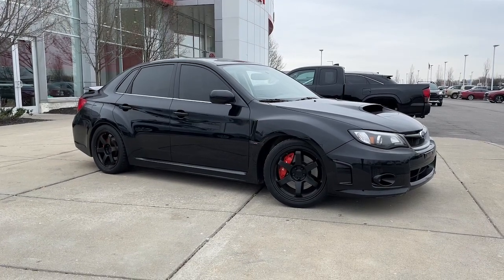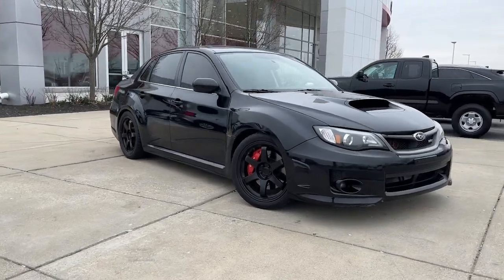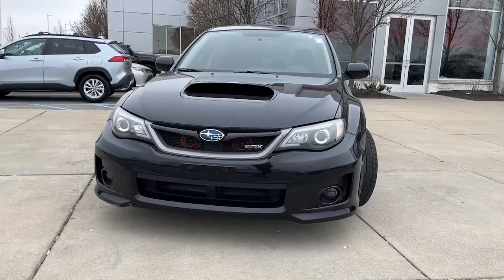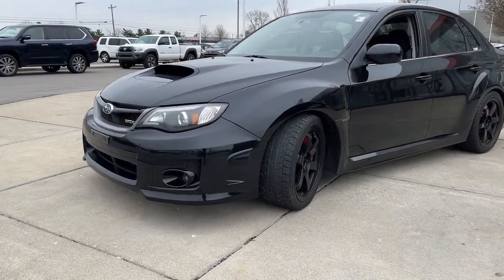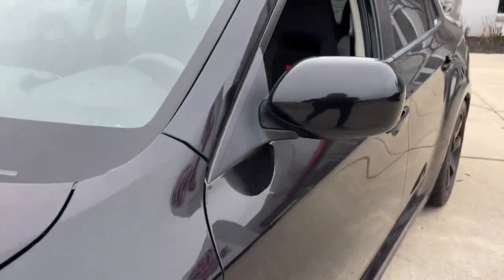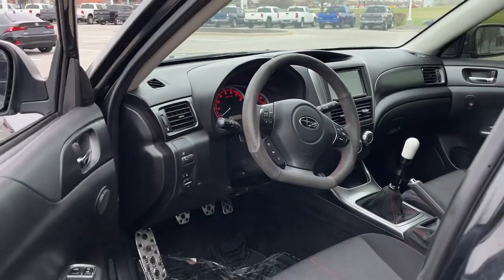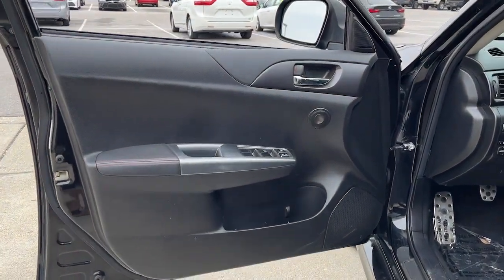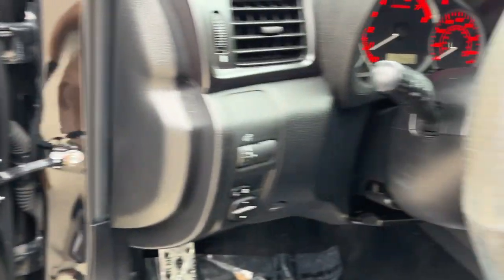2014 Subaru Impreza Avon, Gale, Plainfield, Six Points, Clermont, IN TPC8625A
Crystal Black Silica Used 2014 Subaru Impreza available in Avon, IN at Andy Mohr Toyota. Servicing the Avon, Gale, Plainfield, Six Points, Clermont, IN area.

Andy Mohr Toyota
8941 E US Hwy 36

Great Service History, MUST GO, MUST SEE, Transmission: 5-Speed Manual 110 Amp Alternator 3.90 Axle Ratio 4-Wheel Disc Brakes w/4-Wheel ABS, Front Vented Discs, Brake Assist and Hill Hold Control Sport Tuned Suspension 16.9 Gal. Fuel Tank Strut Front Suspension w/Coil Springs 48-Amp/Hr Maintenance-Free Battery Quasi-Dual Stainless Steel Exhaust w/Polished Tailpipe Finisher Double Wishbone Rear Suspension w/Coil Springs Engine Oil Cooler Hydraulic Power-Assist Speed-Sensing Steering Gas-Pressurized Shock Absorbers Full-Time All-Wheel Front And Rear Anti-Roll Bars Engine: 2.5L DOHC Intercooled Turbocharged -inc: Active Valve Control System (AVCS), variable valve timing, and Electronic Throttle Control (ETC), Leather/Metal-Look Steering Wheel Full Cloth Headliner Full Floor Console w/Covered Storage and 2 12V DC Power Outlets 4-Way Passenger Seat -inc: Manual Recline and Fore/Aft Movement Analog Appearance HVAC -inc: Underseat Ducts Illuminated Locking Glove Box Instrument Panel Bin, Driver / Passenger And Rear Door Bins Interior Trim -inc: Metal-Look Instrument Panel Insert, Metal-Look Door Panel Insert, Metal-Look Console Insert and Chrome/Aluminum Interior Accents Leather Gear Shifter Material Automatic Air Conditioning Seats w/Cloth Back Material Air Filtration Manual Adjustable Rear Head Restraints Manual Tilt/Telescoping Steering Column, 4-Wheel Disc Brakes, ABS brakes, Alloy wheels, Dual front impact airbags, Dual front side impact airbags, Electronic Stability Control, Front anti-roll bar, Illuminated entry, Low tire pressure warning, Occupant sensing airbag, Overhead airbag, Rear anti-roll bar, Remote keyless entry, Traction control.brbrCrystal Black Silica 2014 Subaru Impreza WRX 4D Sedan 2.5L 4-Cylinder SMPI Turbocharged DOHC AWDbrbrOdometer is 17774 miles below market average!brbrVisit us at: 8941 E. Highway 36 Avon, IN 46123 By Phone You consent to receive autodialed, pre-recorded and artificial voice telemarketing and sales calls, text messages and/or emails from or on behalf of Andy Mohr at the phone number and/or email provided in this application, including cell phone numbers. You understand that this consent is not a condition of purchase of a vehicle or any services from Andy Mohr.